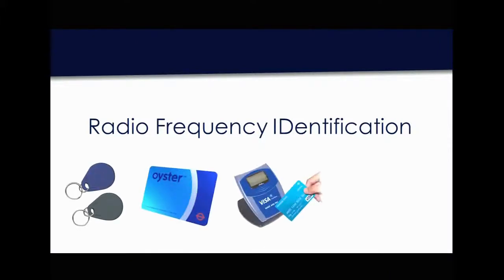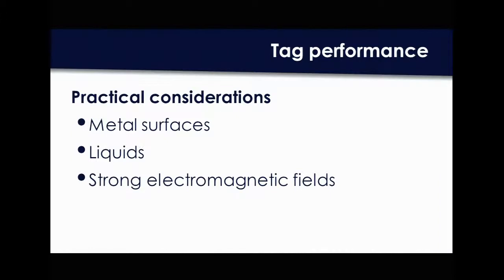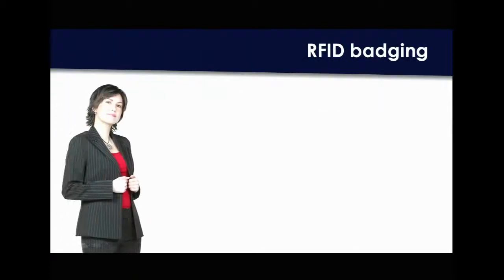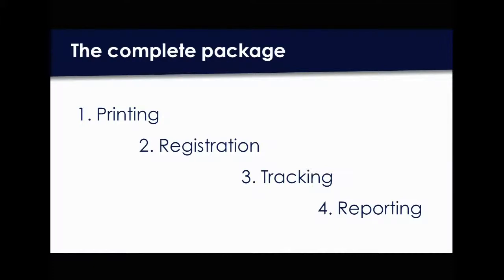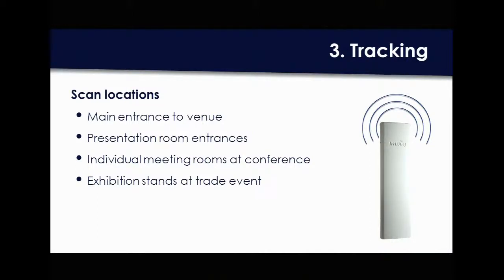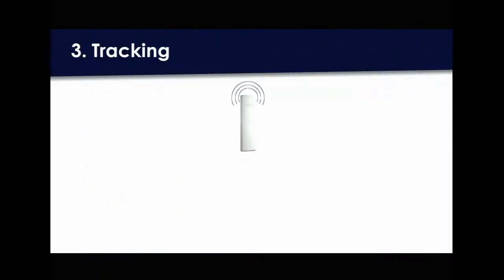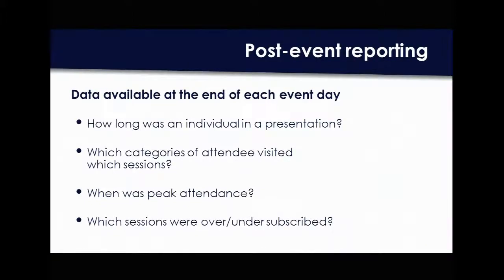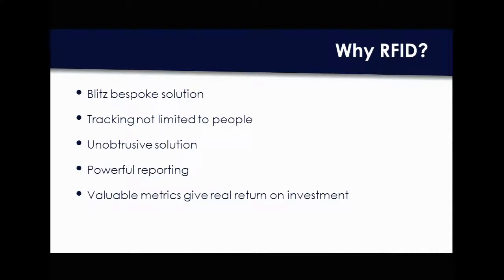Tom Jenkins - Blitz Communications